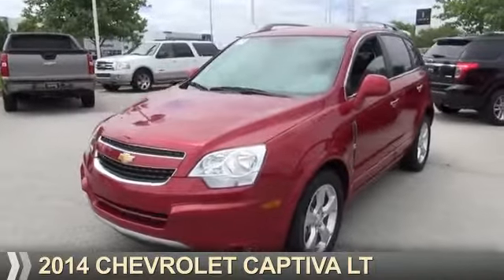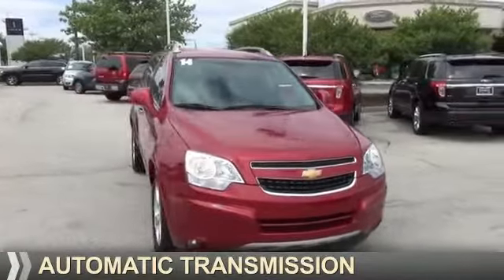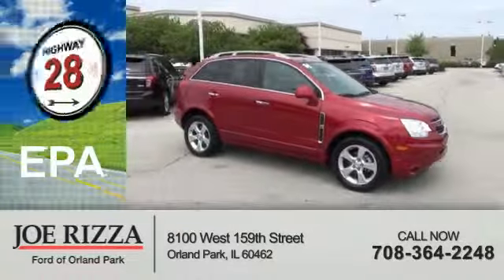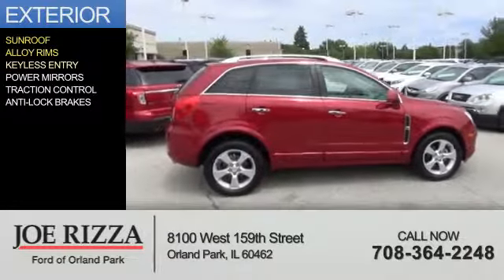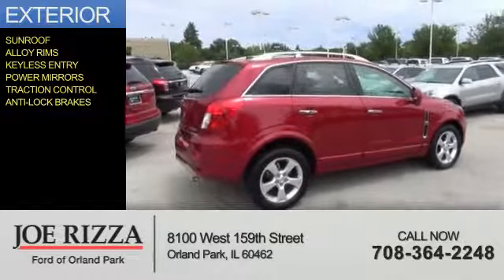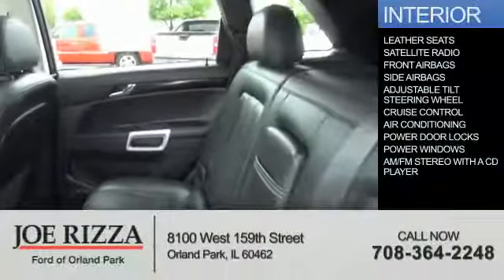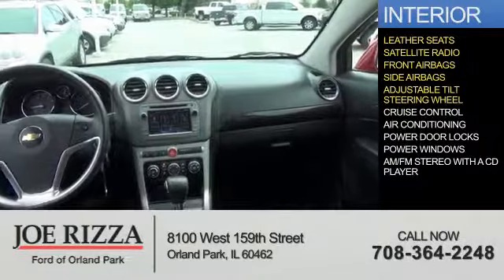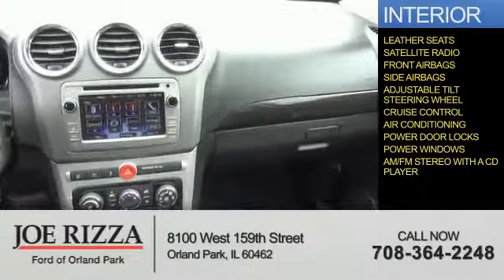2014 Chevrolet Captiva NP5041 - Orland Park IL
Year: 2014
Make: Chevrolet
Model: Captiva
Trim: LT
Engine: 2.4 liter 4 cylinder FWD
Transmission: Automatic With Overdrive
Color: Red
Mileage: 16087
Address:
8100 West 159th StreetOrland Park, IL 60462
VIN:3GNAL3EK9ES608503